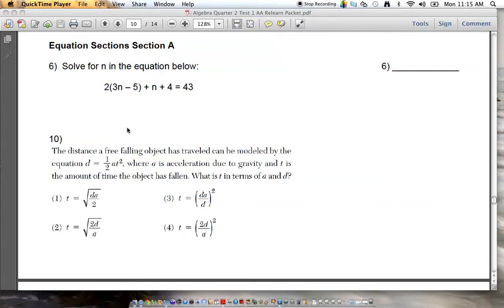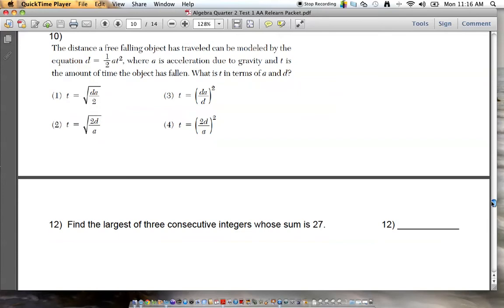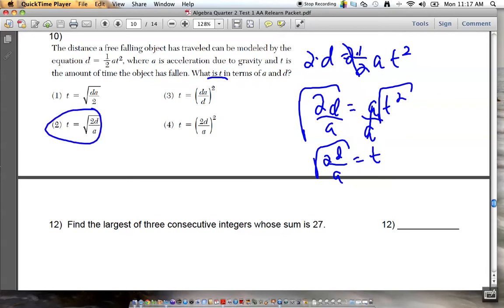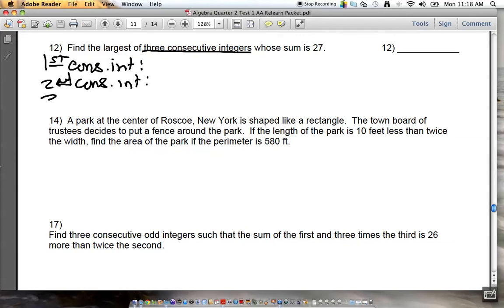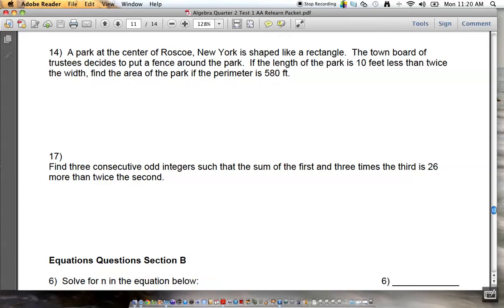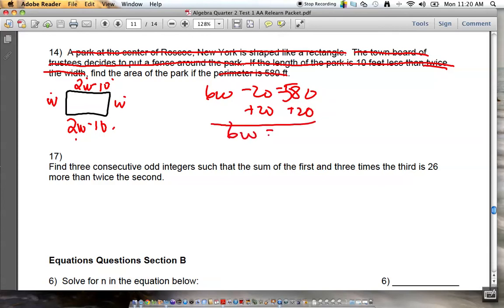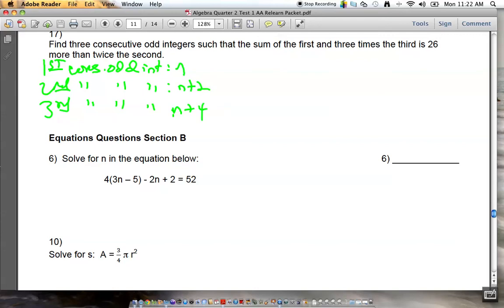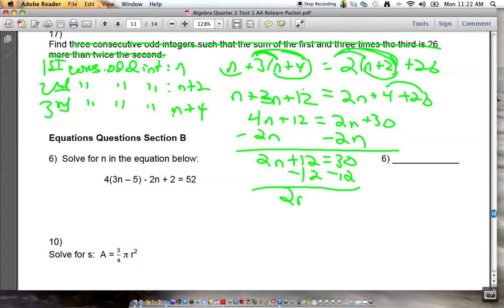Quarter 2 Test 1AA Relearn Packet Equations